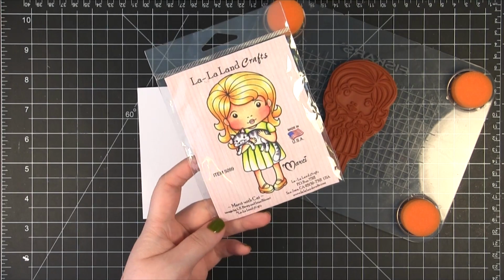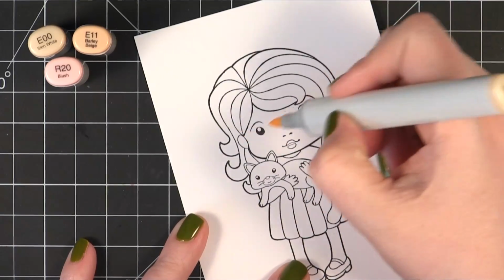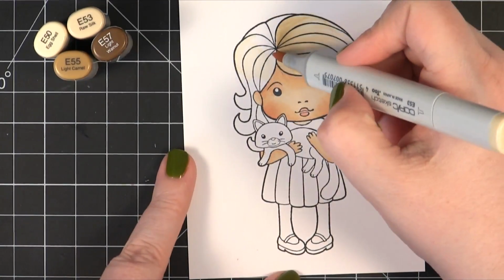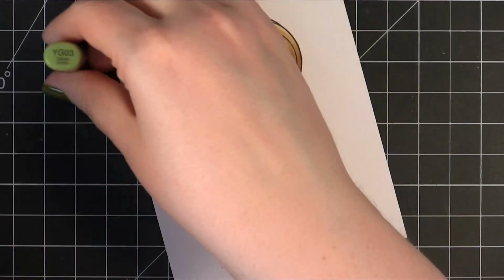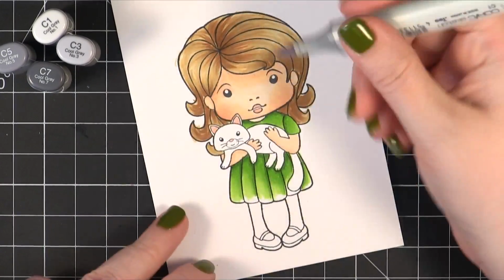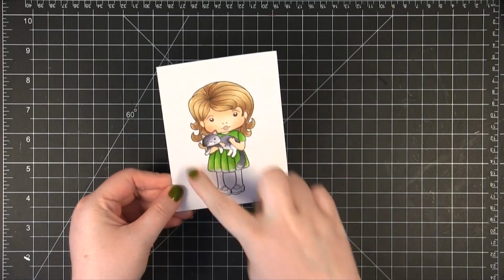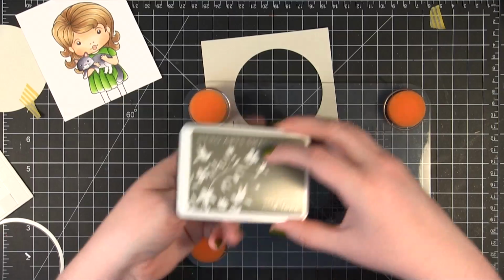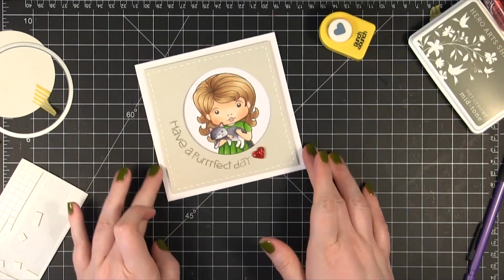Have a Purrrfect Day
Kristina Werner creates a card using the Marci With Cat stamp from La-la Crafts.

VINTAGE SIMON SAYS STAMP & SHOW CHALLENGE BLOG

SIMON SAYS STAMP CHALLENGE BLOG